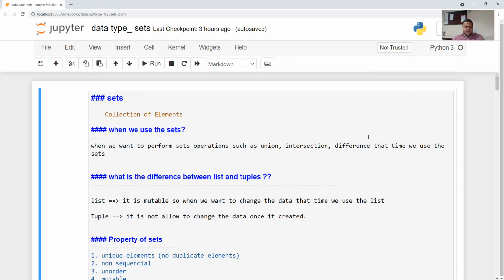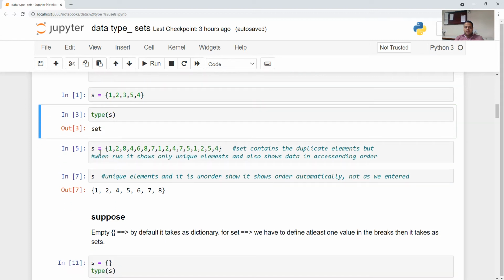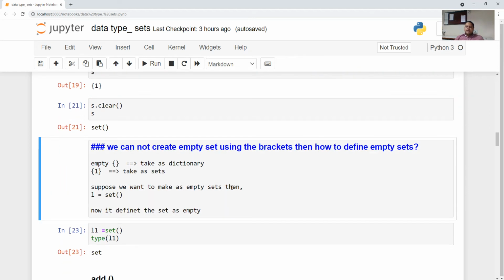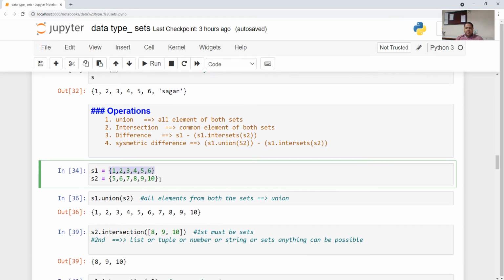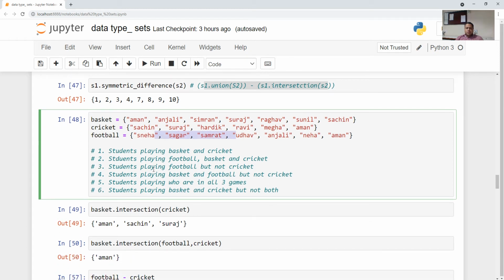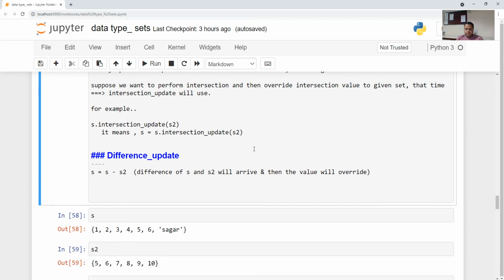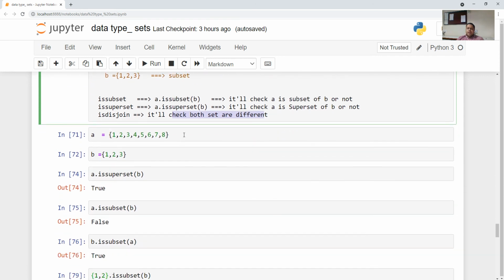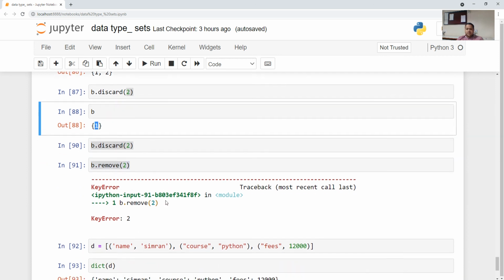#9 Set - Datatype || Python Programming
This video will help you in learning about Set in python and its various operations. The topics that are covered in this video:

-- Introduction to Set
-- Use of Set
-- Difference between List and Tuples
-- Property of Sets

-- Types of Operations
            1. Union
            2. Intersection
            3. Difference
            4. Symmetric Difference

-- Superset and Subset
-- remove() and discard() function
-- Difference between remove() and discard()

About: Eternal Guru is a YouTube channel, where you will find videos related technologies and programming languages.